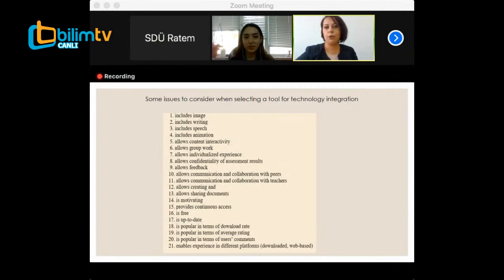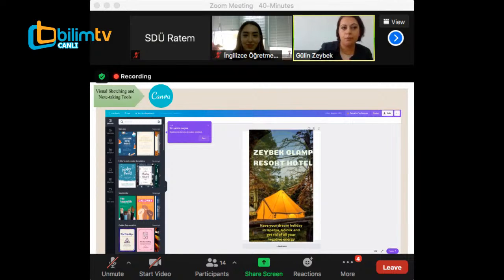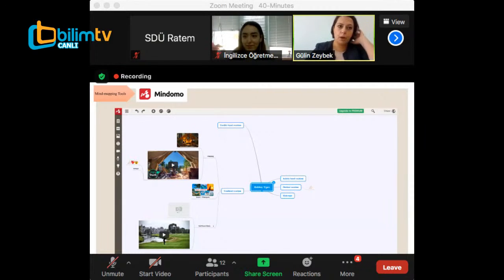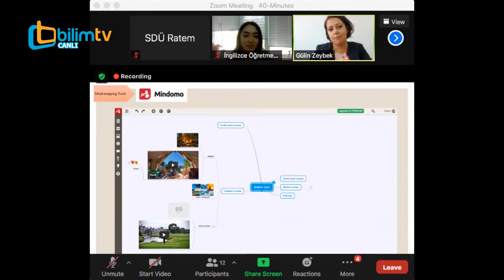İngilizce Öğretiminde Yaratıcı ve Etkileşimli Aktiviteler: Drama ve Teknoloji Pratikleri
Dr. Gülin Zeybek - Arş. Gör. İdil Sayın